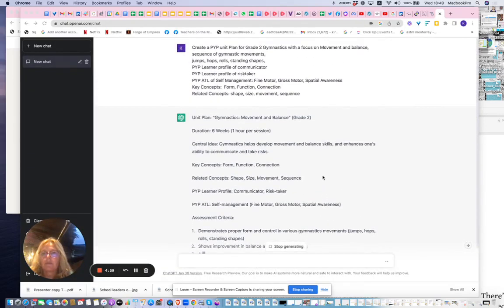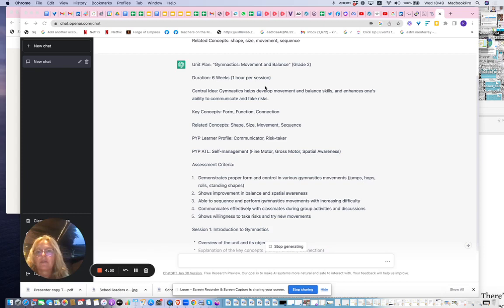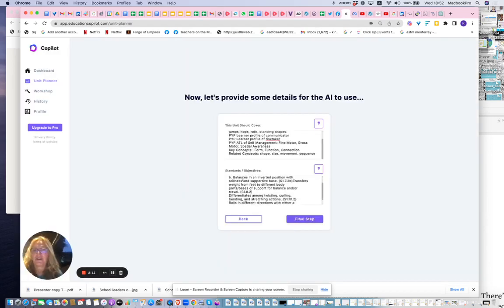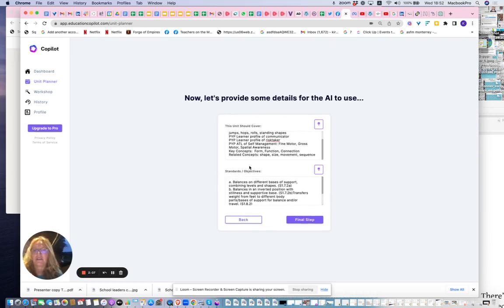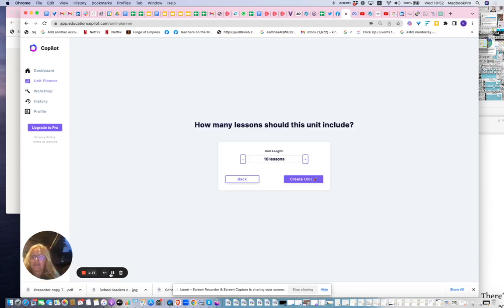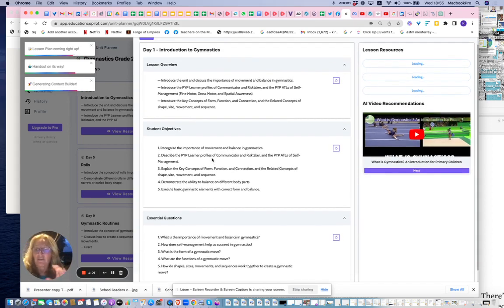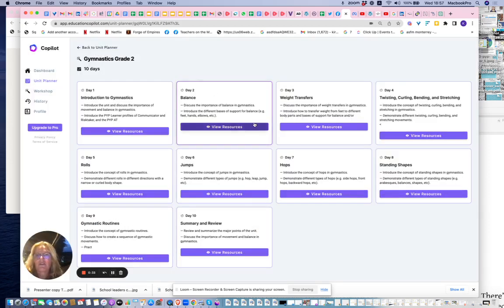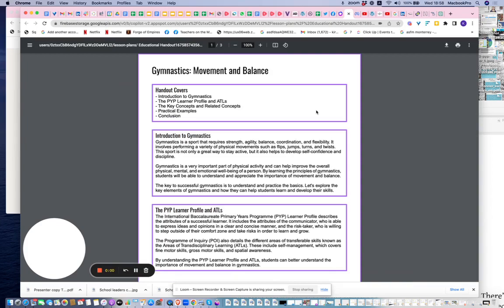Using AI to make a unit plan - PYP PE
An example of how Chat GPT and Copliot can help educators to scaffold initial plans, saving hours of time!  Detail and Differentiation still required but these amazing systems are literally a game changer for time management for beleaguered teachers!